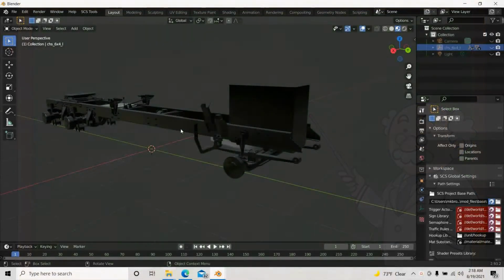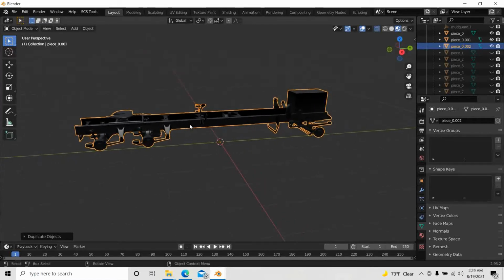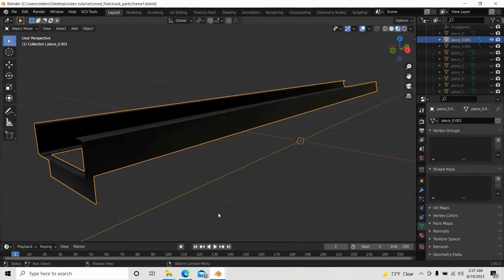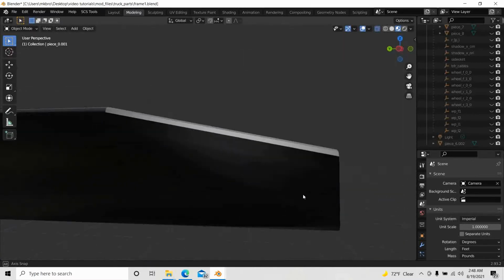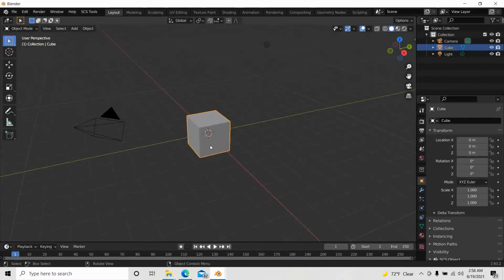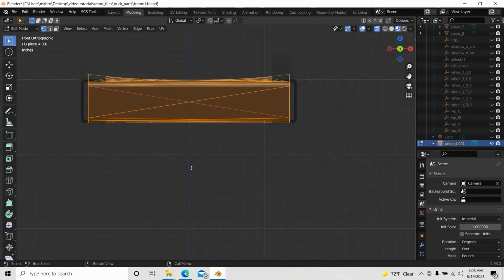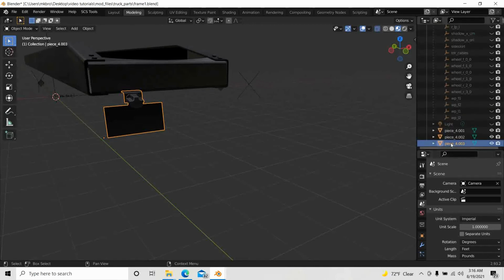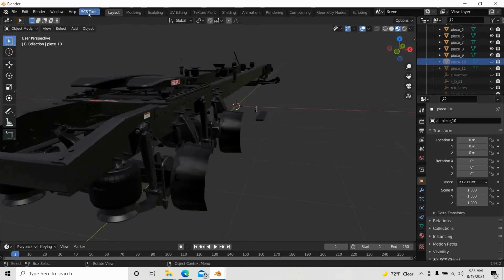Video Class Lesson 2 - Chassis and frame frame work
In this video, I will explain what I do to prepare a frame and chassis for a legacy sleeper truck cab for the international lone star in Blender 2.9. I have included the frame(s) I have used. The shorter one is from my freightliner legacy but is too short for the lonestar. The longer frame is the one I made for the international LS truck. Try to stretch the short frame to match the long frame. Good Luck!